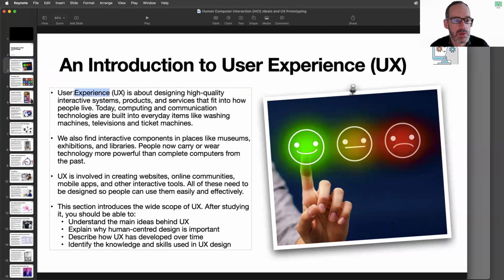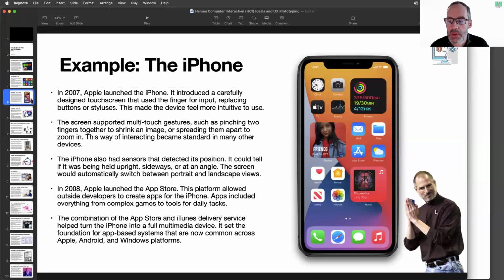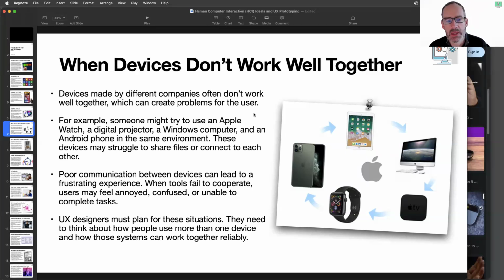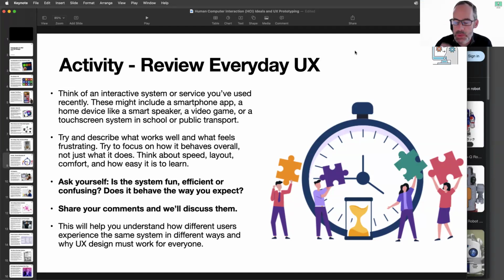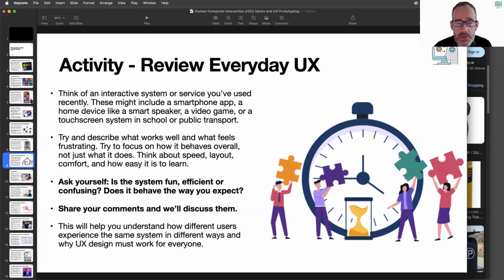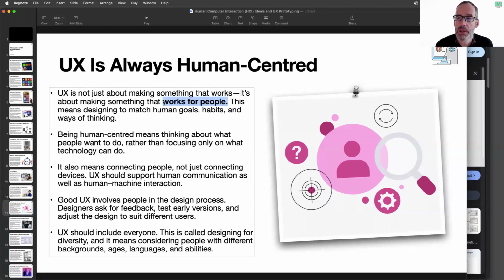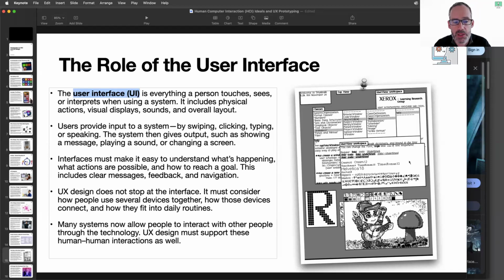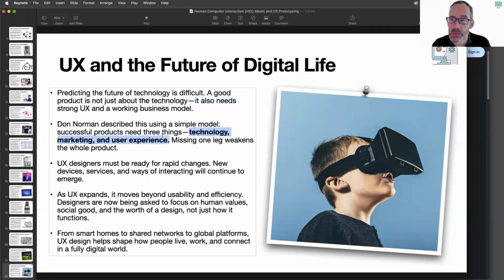Human Computer Interaction and User Experience Lesson 1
WJH575 Human Computer Interaction Ideas and User Experience Prototypying | Access to Higher Education Diploma (Computing) | Laser Learning Awards | QAA